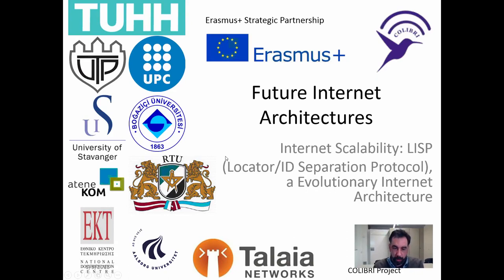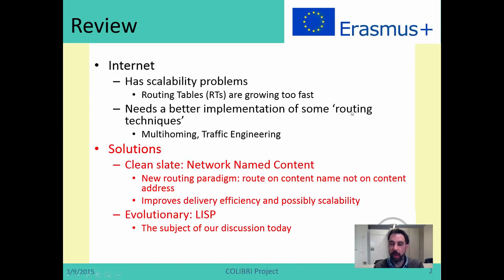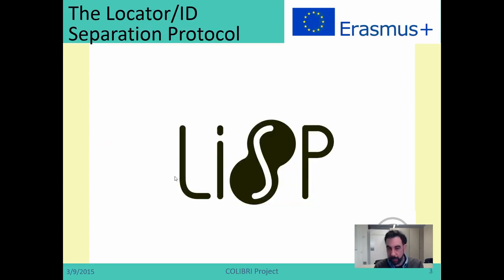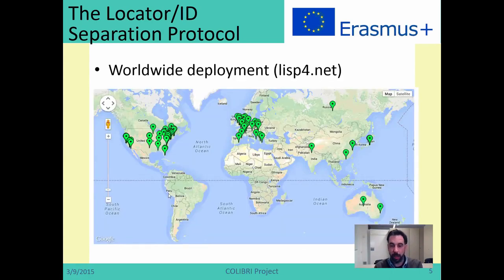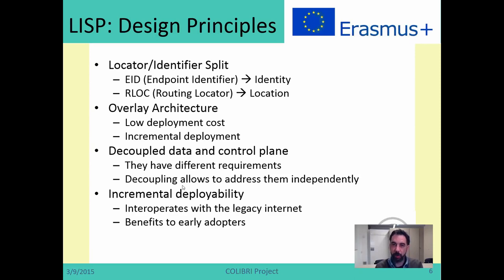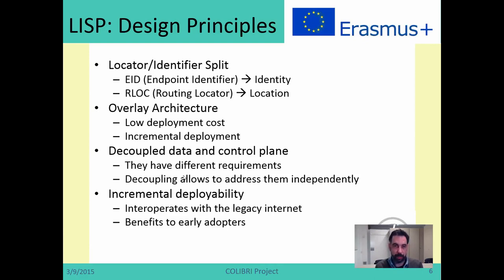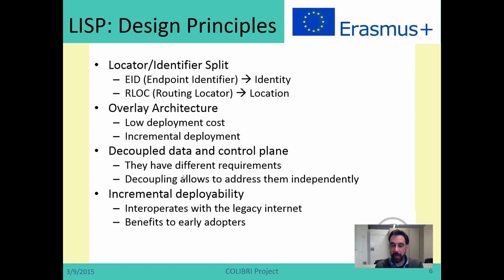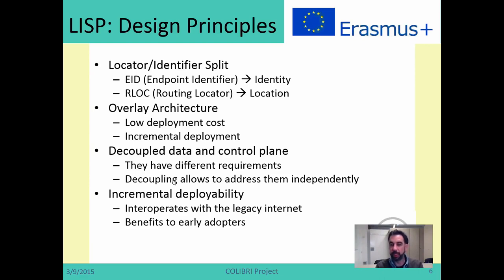Future Internet Architecture: Locator/ID Separation Protocol (LISP) (Part 1/2)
Locator/ID Separation Protocol (LISP).